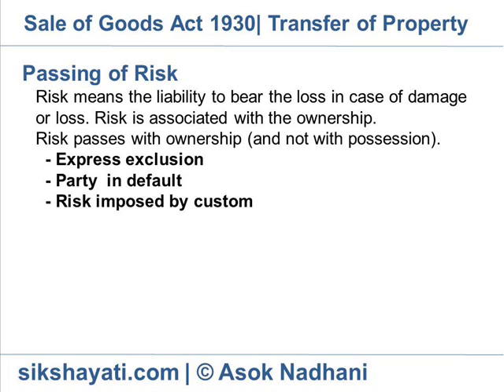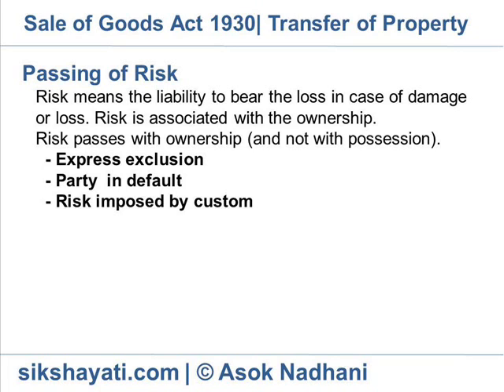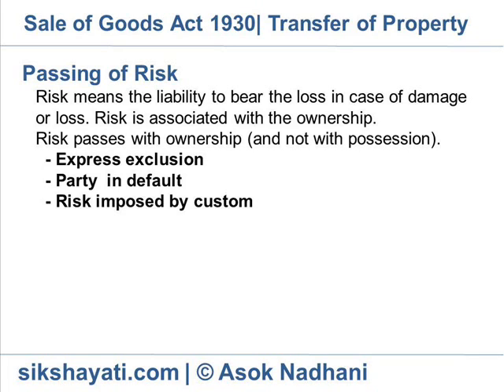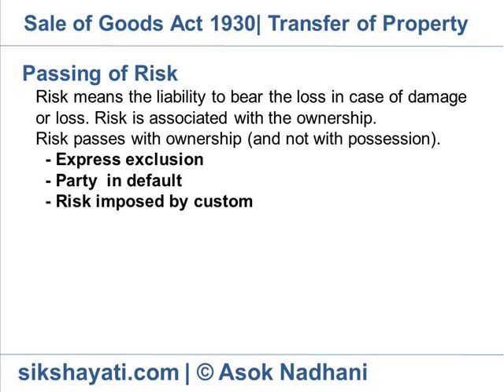Passing of risk in Property in Sale of Goods Act | Transfer of Property in goods in contract of sale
It explains the concept and rules of Transfer of Property, Passing of Property and Passing of Risk in Property, Transfer of Risk in Property, Transfer of ownership of specific goods, unspecific goods, Goods sent on  approval basis, reservation of right to disposal of goods,

To play the videos and read e-books, click the following links
VIDEO TUTORIALS
E-BOOKS
*Contact of Sale

Passing of risk in Property in Sale of Goods Act 1930

However, in certain cases, the risk may lie to other party, as follows:
 Express exclusion : The risk of the owner, may be modified by the parties by making an express provision in the contract
 Party  in default :Where delivery has been delayed because of the fault of either buyer or seller, the goods are at the risk of the party responsible for delay in delivery of goods and he should bear all the losses arising due to delay in delivery of goods, even though the ownership of goods has not been passed to him (s.44).
 Risk imposed by custom  : If there is a custom or usage imposing risk on any party (Buyer or Seller), such party shall be liable for any loss of goods, even though he is not the owner of such goods.